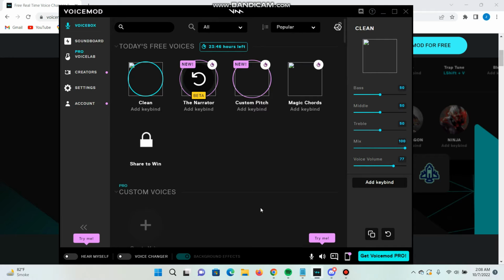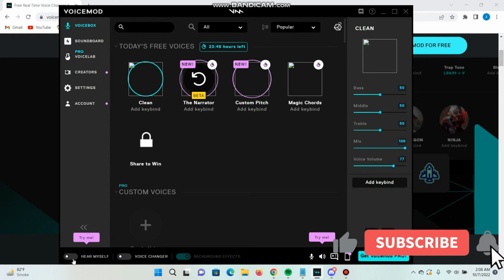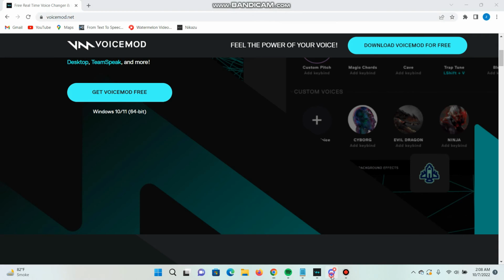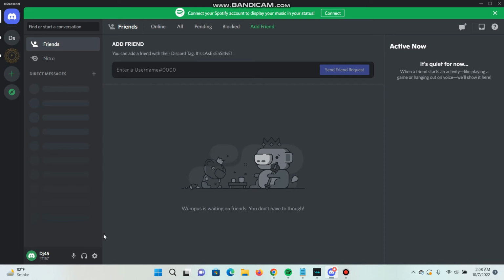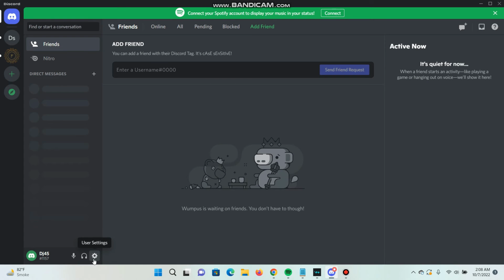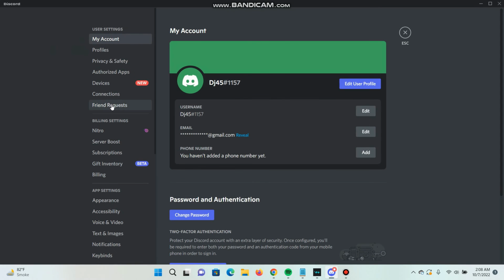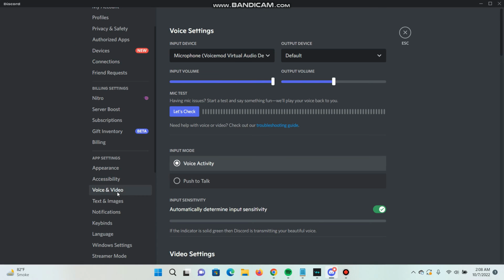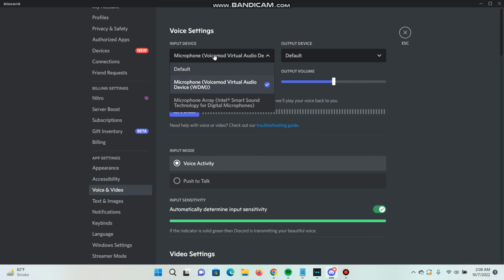How to use voicemod on discord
In this Video You Will Learn About How to use voicemod on discord in Easy Way.